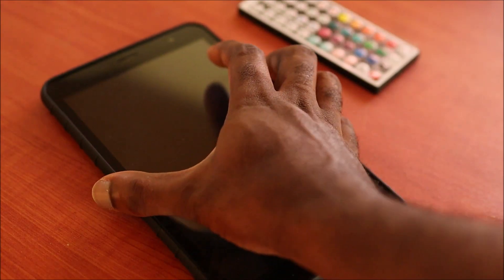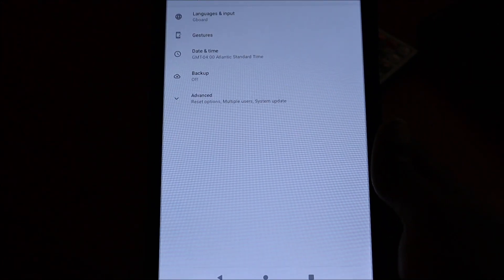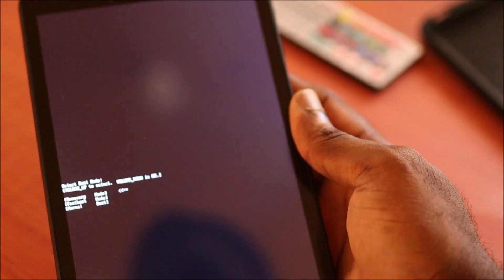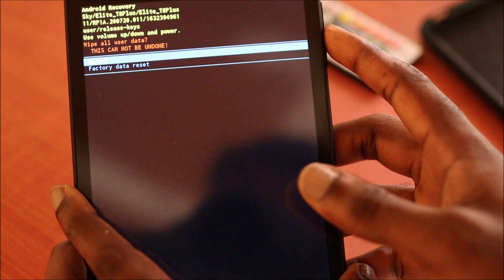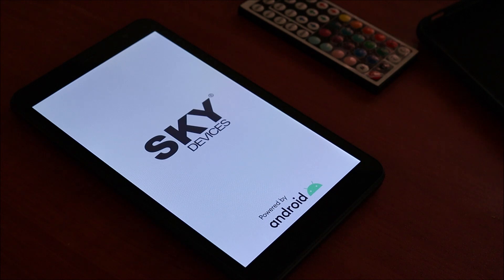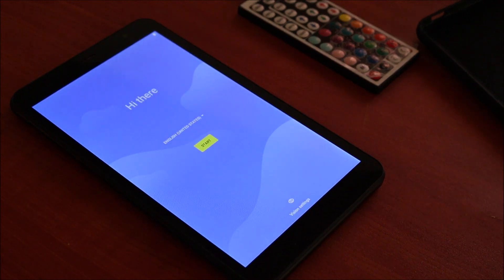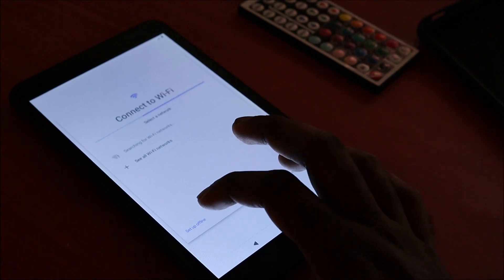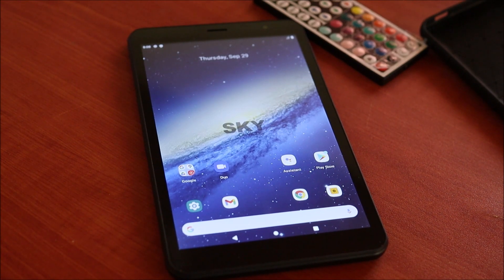Sky Elite T8 Plus Tablet Reset forgotten pin pattern password factory reset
Follow steps in video on to reset you T8 Plus.